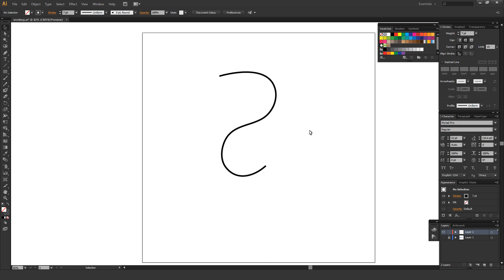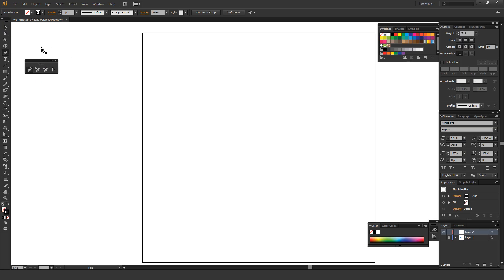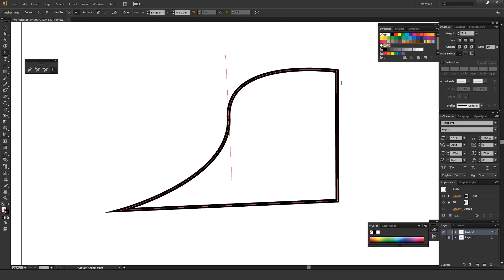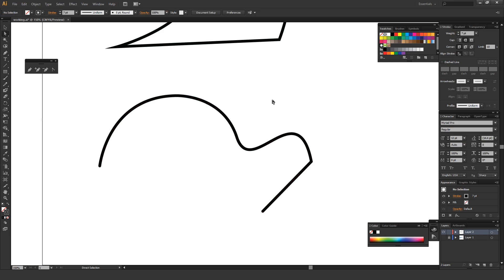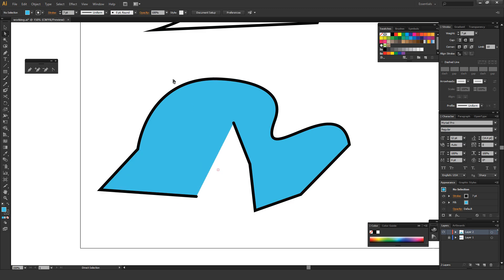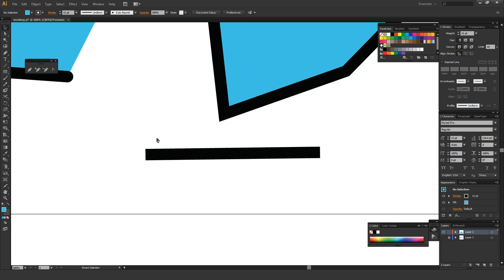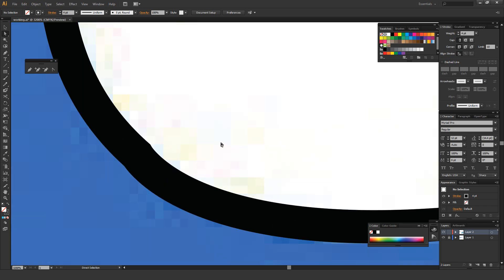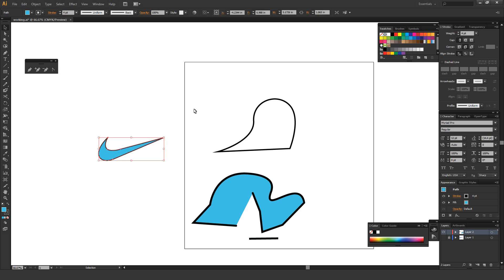Adobe Illustrator Basics: Pen Tool Tutorial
Learn how to use the pen tool inside Adobe Illustrator

This tutorial is an introduction to the pen tool inside Adobe Illustrator. The pen tool is one of the most important tools available inside Adobe Illustrator, and although it's simple to use, it is extremely powerful and versatile for creating and modifying your artwork and designs.